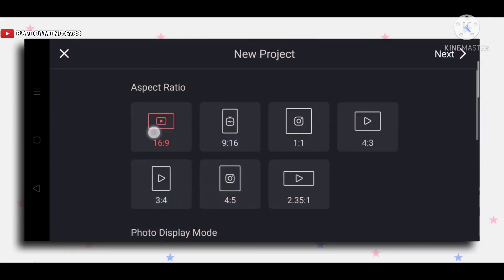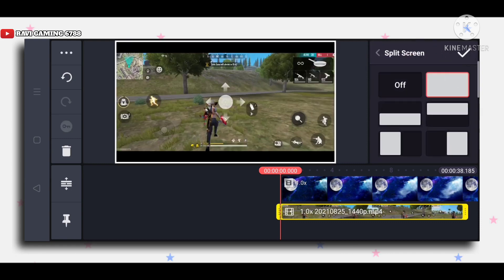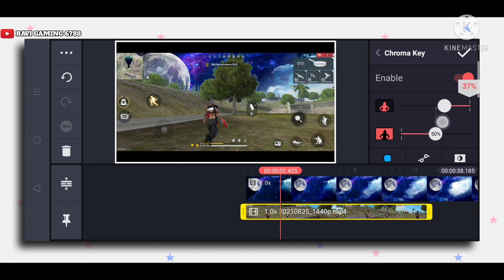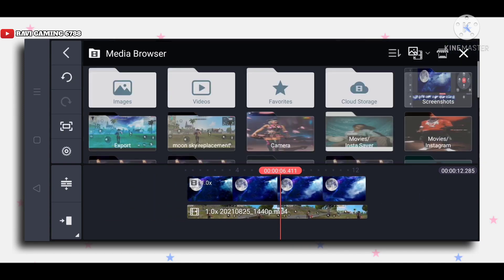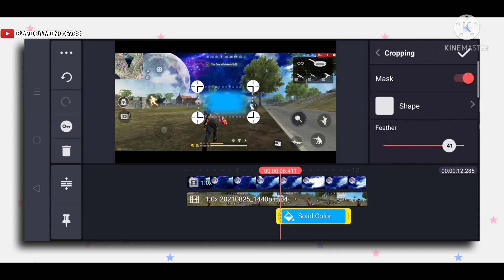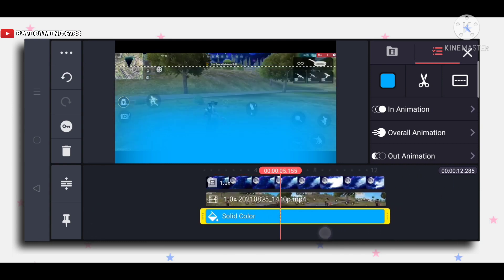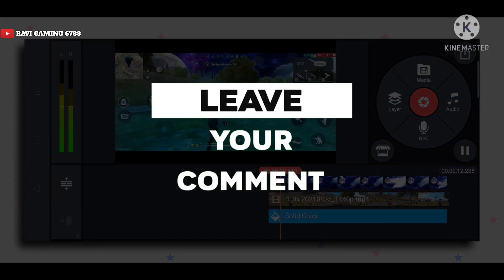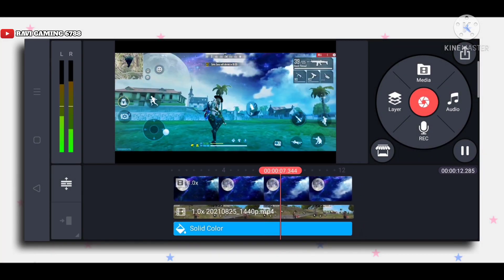Next_Level_Moon_sky_replacement_in_kinemaster____sky_replacement_free_fire____free_fire_sky_change